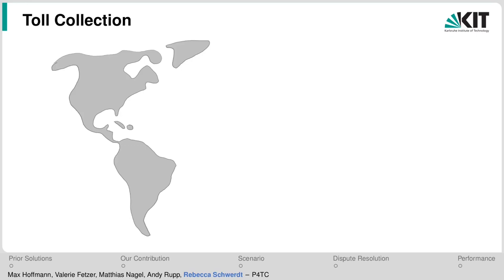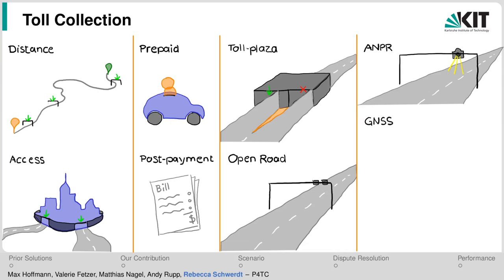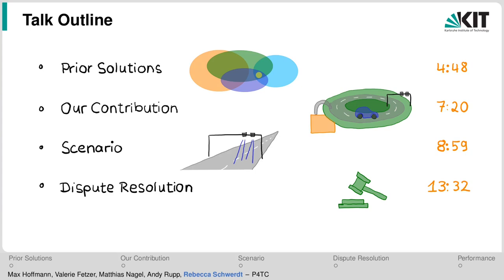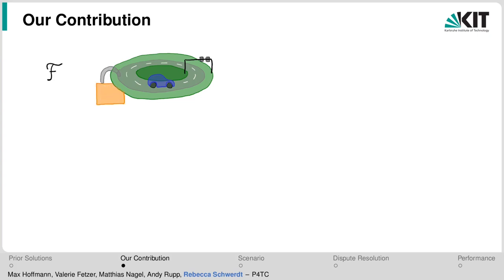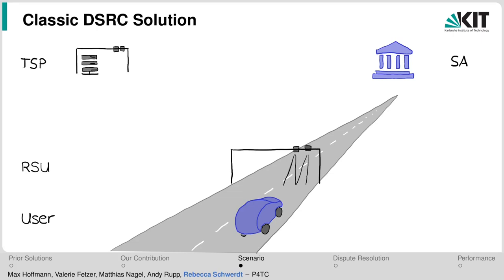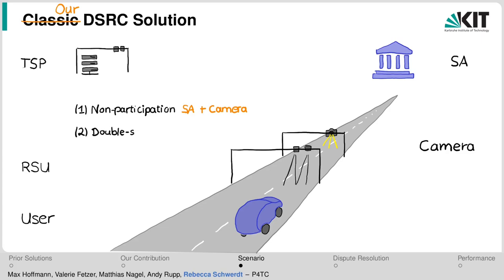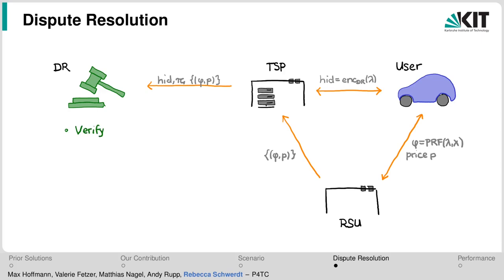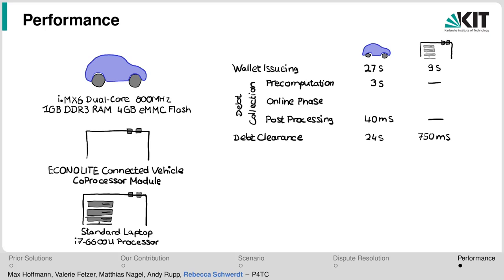P4TC - Provably-Secure yet Practical Privacy-Preserving Toll Collection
Valerie Fetzer (Karlsruhe Institute of Technology),
Max Hoffmann (Ruhr University Bochum),
Matthias Nagel (Karlsruhe Institute of Technology),
Rebecca Schwerdt (Karlsruhe Institute of Technology),
Andy Rupp (University of Luxembourg)